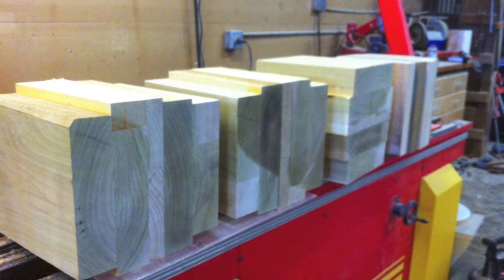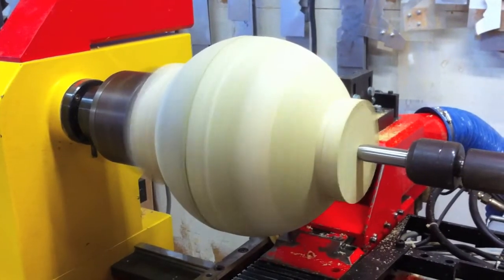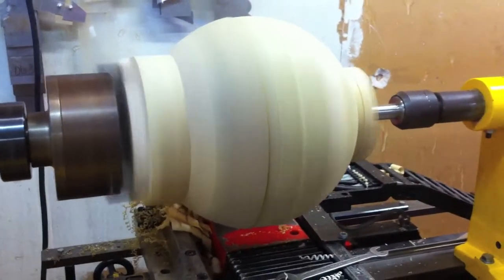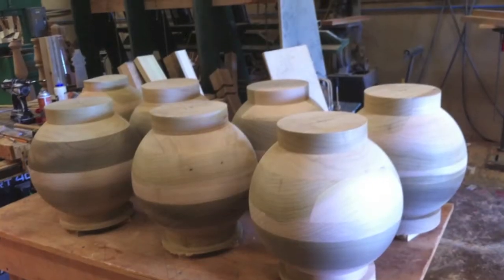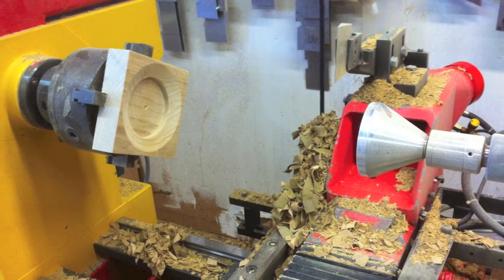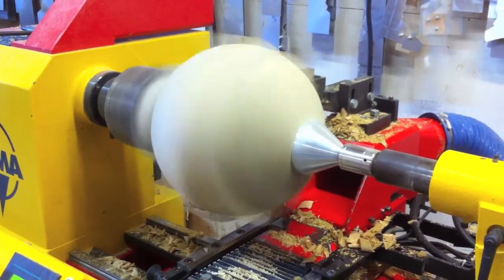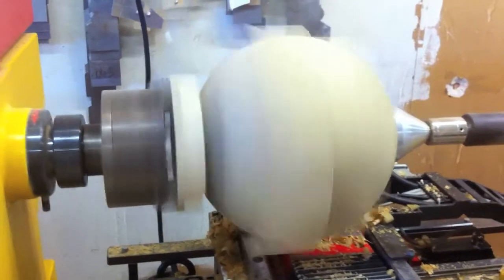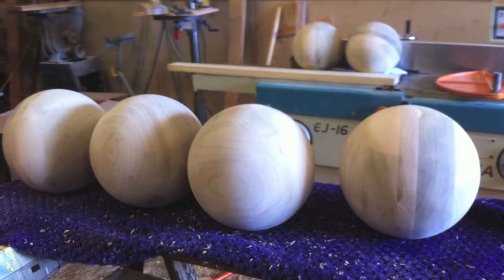Turning Large Spheres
These large spheres were turned for a customer in North Louisiana on my hydraulic copy lathe.  They are to go under a receptionist counter (normally the toe kick space) of a pediatric clinic.